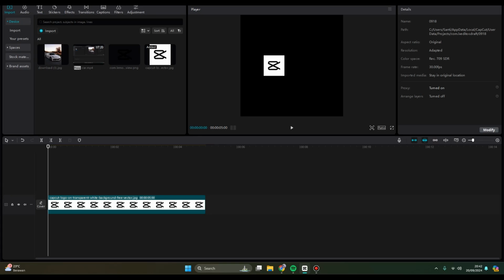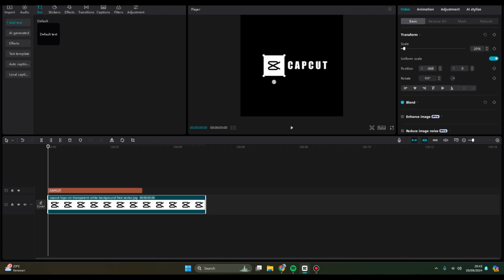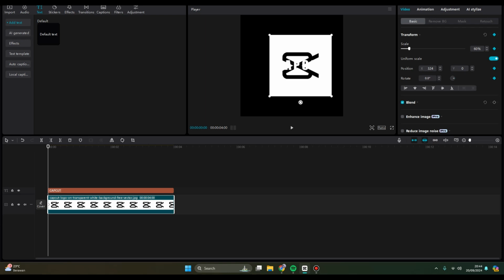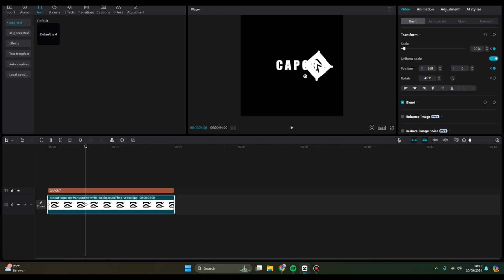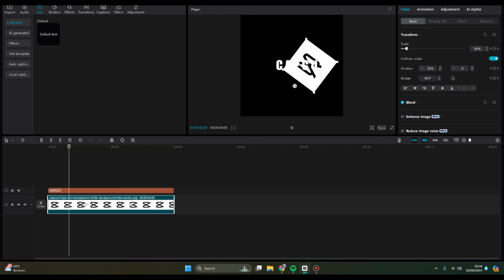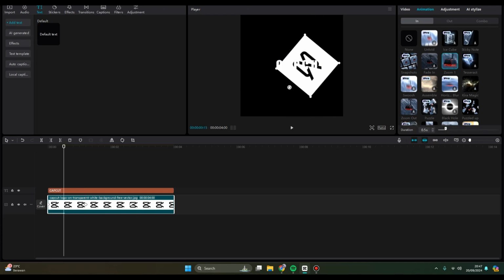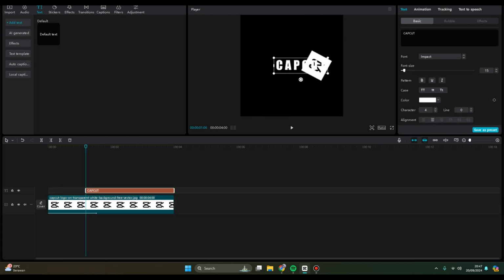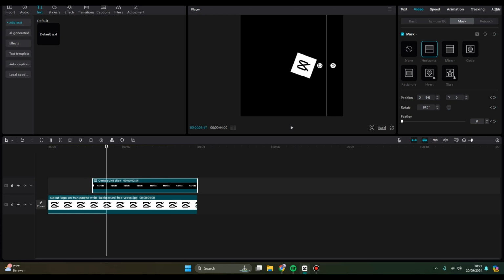👍 EFFORTLESS: Create Logo Animation in CapCut PC | Easy Step-by-Step Guide | How To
Want to create animation for your logo in a video? Try to create this cool logo animation in CapCut PC